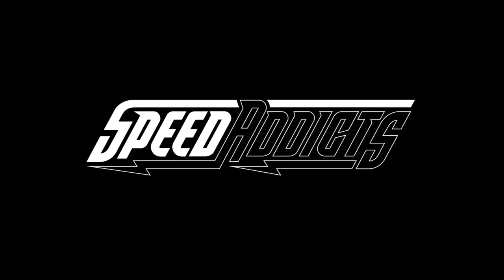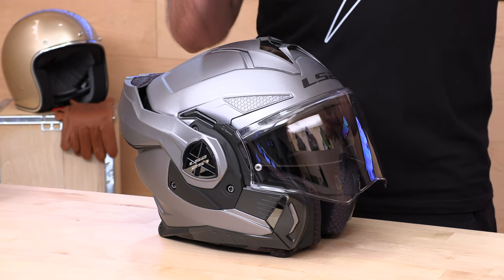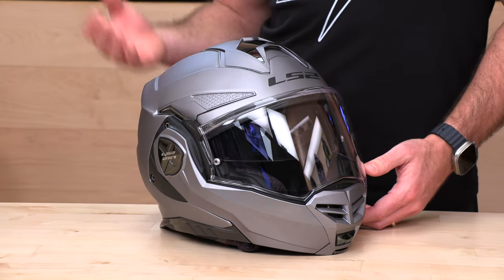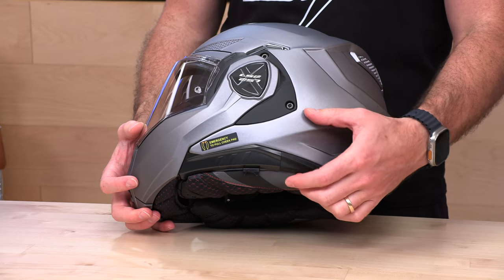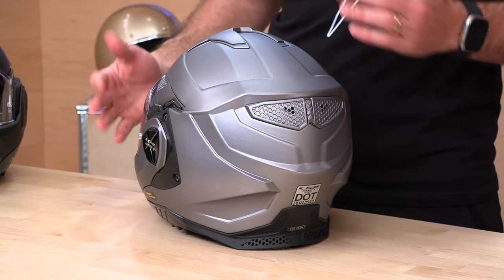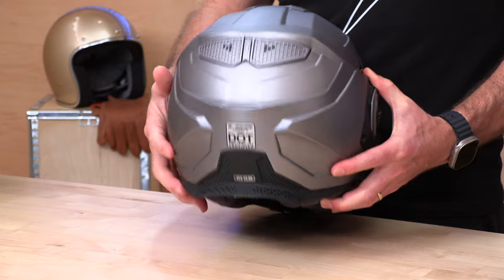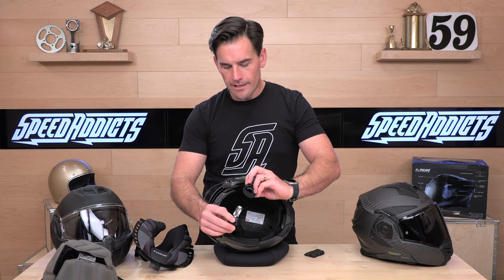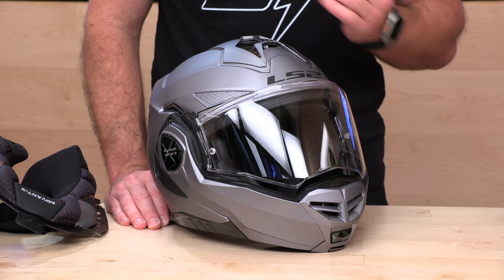LS2 Advant X Helmet Review at SpeedAddicts.com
LS2 ADVANT X HELMET - AVAILABLE NOW AT SPEEDADDICTS.COM

Introducing the LS2 Advant X Helmet - the pinnacle of modular helmet technology. Built on LS2's reputation for quality materials, advanced technology, and unbeatable style, the Advant X is the perfect partner for riders of all levels, in all seasons. You'll enjoy the freedom to ride in any weather with total comfort and maximum safety.

The Advant X features a high-performance fiberglass composite shell and Kinetic Polymer Alloy chin bar, making it lightweight and sturdy. It comes in two sizes to ensure a perfect fit for all riders, from XS to 3XL. And with ECE "P" and "J" certification, it's both an open and full-face helmet, meeting or exceeding DOT FMVSS 218 and ECE 22.06 standards.

LS2's commitment to rider safety is evident in the Advant X's design. The 3D Optically Correct "A Class" Polycarbonate visor offers maximum clarity and resistance to impact, while the EPS liner is configured to match the riders head shape closely. The chin curtain and twin shield system provide added comfort and protection, and the quick release system and micrometric metal buckle make it easy to put on and take off.

The Advant X is also equipped with Pinlock Max Vision Ready technology, providing extra protection against fogging, and a reflective safety patch for added visibility. The helmet's breathable, hypoallergenic, and laser-cut foam liner can be easily removed and washed, while the chin and top vents, along with the exhaust port and channeled EPS, ensure proper airflow to keep you cool and comfortable. With the LS2 Advant X Helmet, you'll be hitting the road in style, comfort, and the highest level of safety.

FEATURES:
Meets or exceeds DOT FMVSS 218 and ECE 22.06.
1600 g +/- 50 g.
Sizes XS-3XL.
Made from High Performance Fiberglass Composite (HPFC) Chin Bar KPA (Kinetic Polymer Alloy).
2 shells.
ECE P and J certified as both an open and full face helmet.
Pinlock Insert Included at no extra charge.
Intermediate Oval.
Extra Comfort Liner
Removable and Washable
Chin Curtain
Breathable
Hypoallergenic
Laser-Cut Foam
Twin Shield System
Quick Release System
Scratch Resistant
UV Resistant
Pinlock Max Vision Ready
Micrometric Metal Buckle
Emergency Release System
Reinforced Chin Strap
Reflective Safety Patch
Multi-Density EPS
Top Vent
Channeled EPS
Chin Vent
Exhaust Port